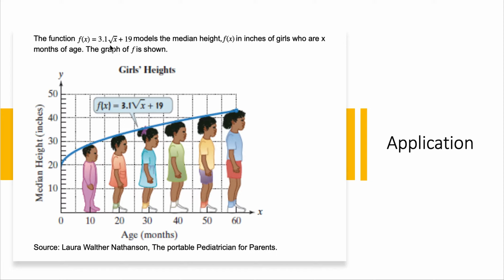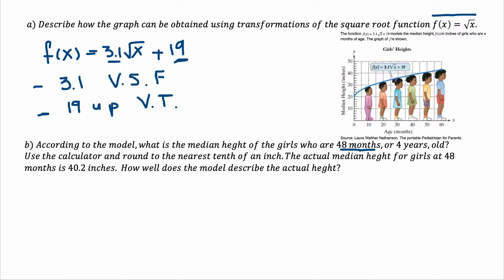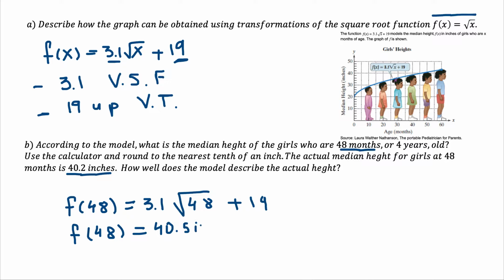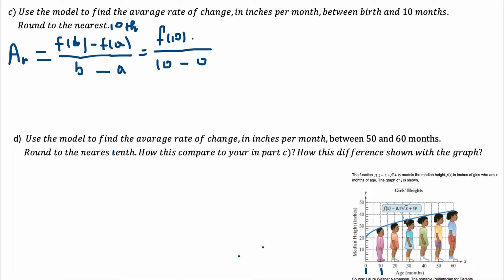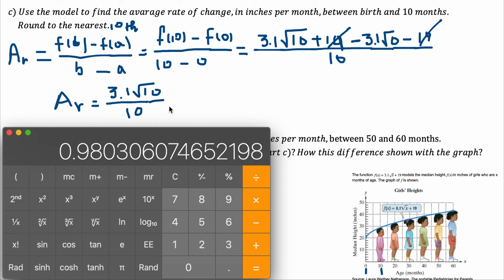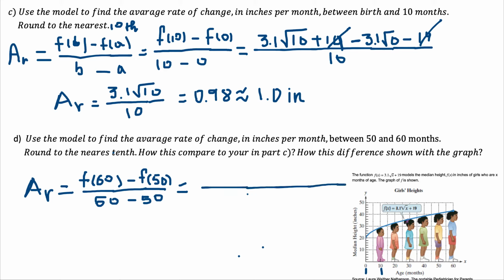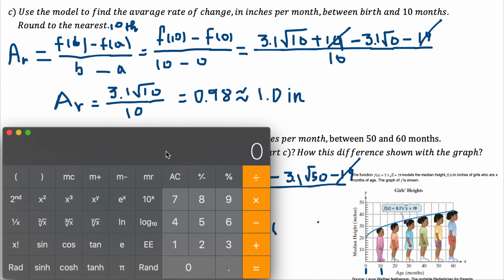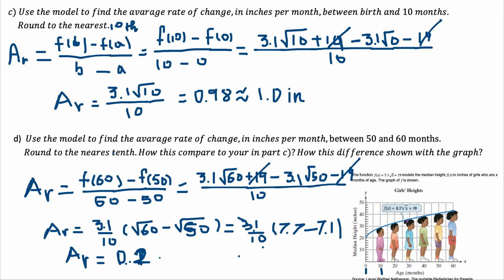Application of Square Root Functions